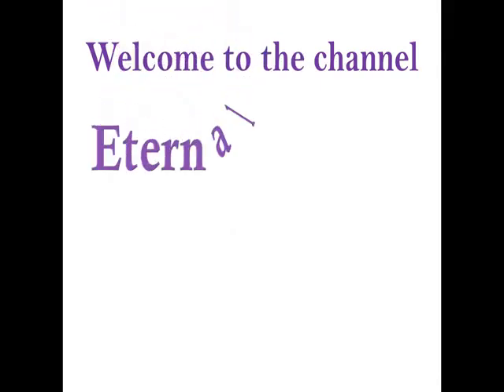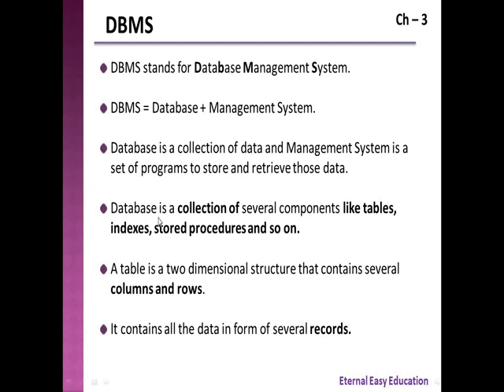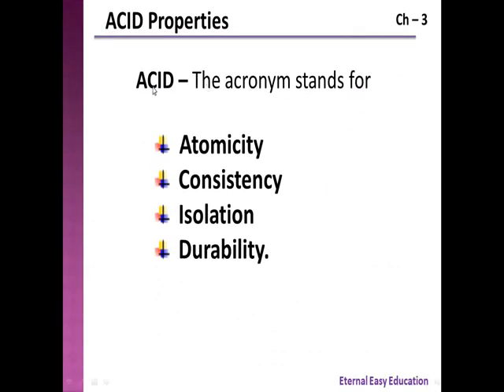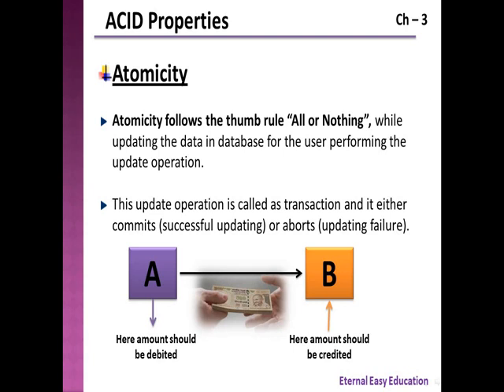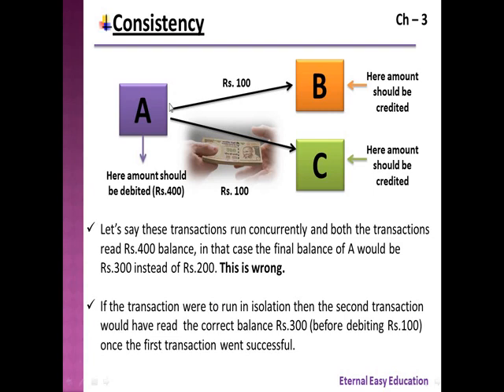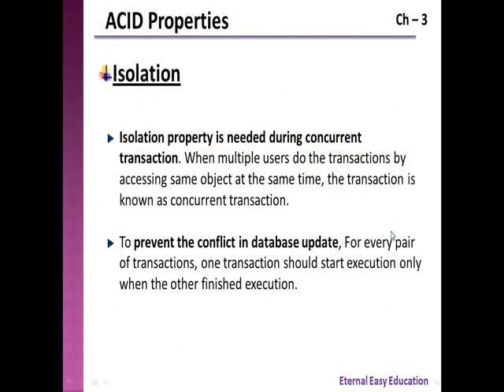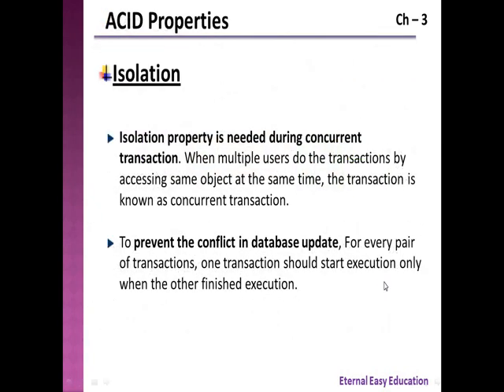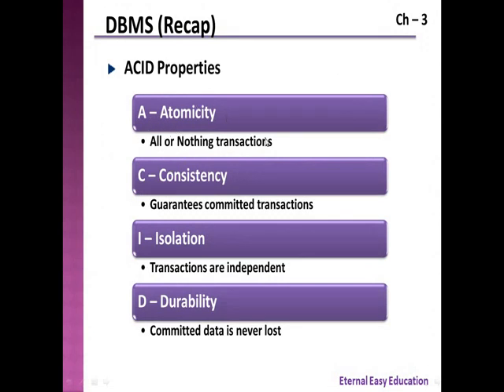TN 12th computer application chapter-3 DBMS (part 2) ACID properties